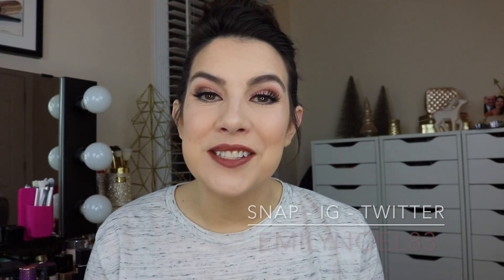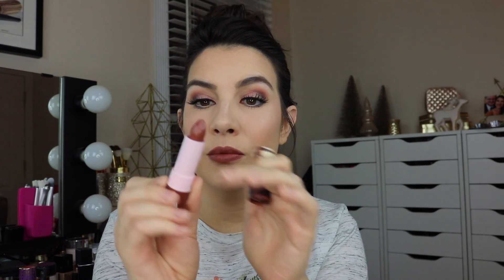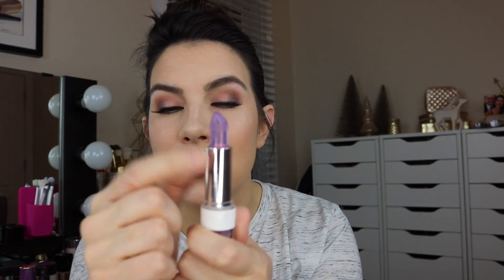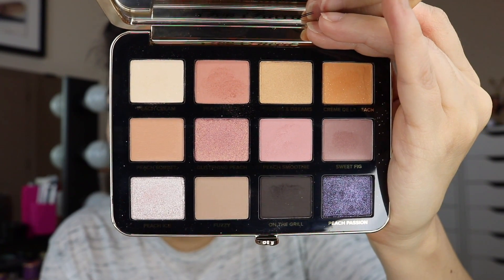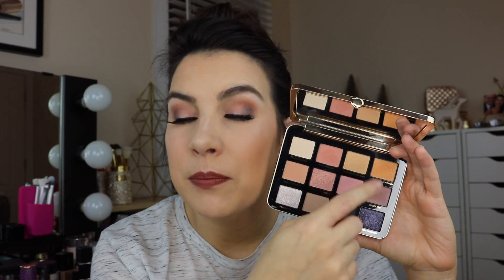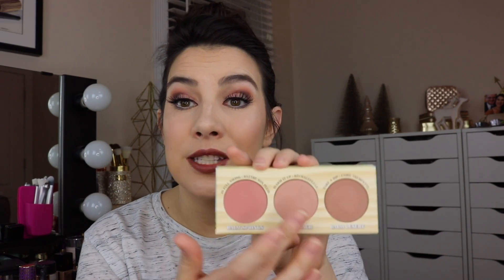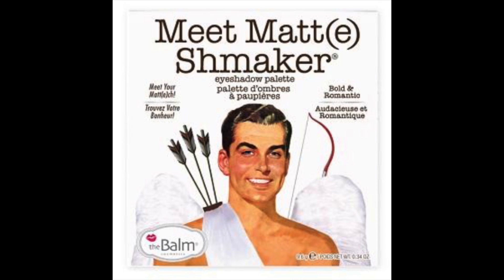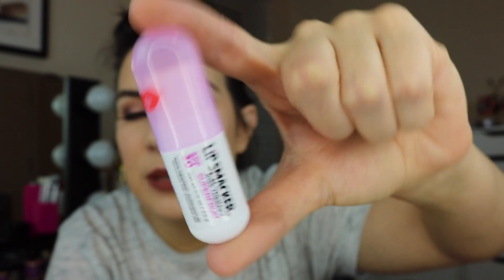DRAWN IN BY CUTE PACKAGING... What Worked & What Failed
Ever bought something simply because it was adorable?? Sharing the truth behind the cuteness!

PRODUCTS MENTIONED:

(Love these, too!!)

This has no impact on the cost to the consumer. I link to products this way whenever possible, and it has no bearing on the products I choose to review or recommend. I would link the products on Ulta/Sephora/whatever brand’s website anyway as a means of connecting you to further info on the products, so now it simply offers the potential for a slight financial benefit to me, which I greatly appreciate as I do not ever do sponsored videos. Feel free to use, or not use, the links provided. Thanks!)

Profound Thought:
"Love and doubt have never been on speaking terms."
-Khalil Gibran

Random Thought:
Sick mommy + 2 sick kids is exhausting. Ready for this bug to leave our house but grateful that we are STILL finding ways to have fun!